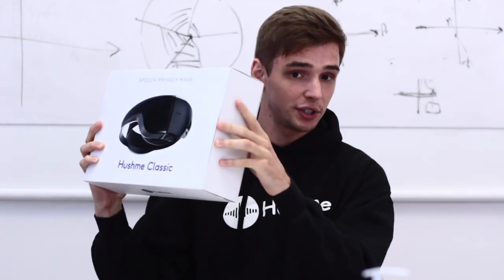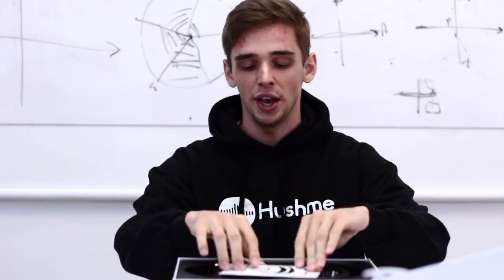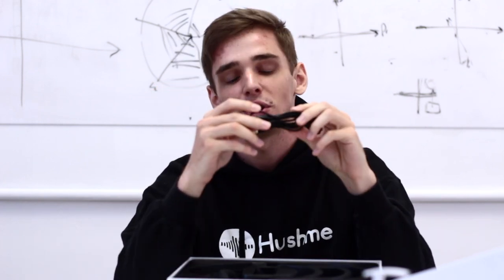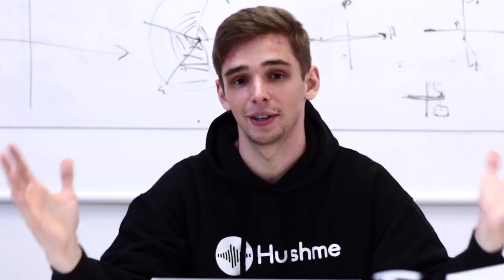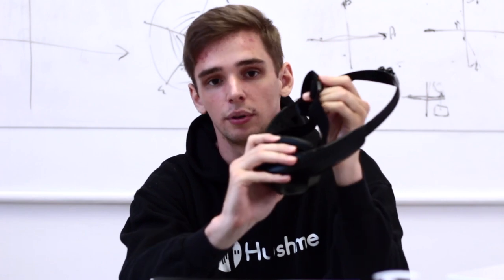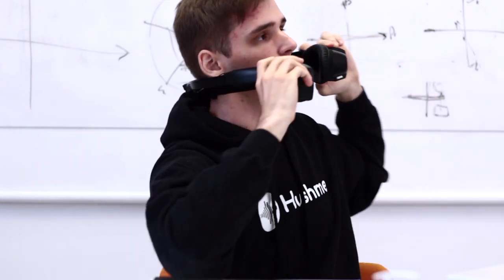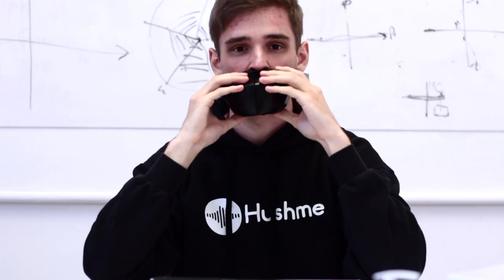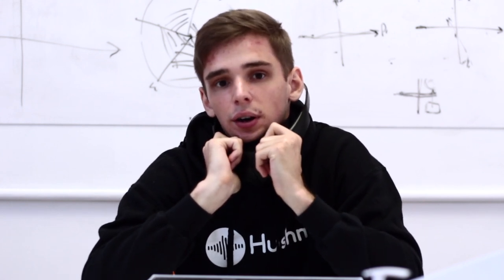Hushme Speech Privacy Mask Unboxing Review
The crowdfunding campaign on Kickstarter, Campfire, and Indiegogo in 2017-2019 revealed the growth points for Hushme, and thanks to the feedback of our supporters we have been able to massively improve the product in 3 years.

In 2021 we have started the mass production of Hushme Classic in white, black, blue, and grey colors, with much better microphone quality and improved design.

Hushme is already in the hands of our customers from the USA, Japan, Canada, China, UK, Germany, France, and many more countries worldwide. After selling our first units and being reviewed by such renowned tech YouTubers as Adri Geek and Good Mythical Morning, we can say that Hushme is not only used for private conversations in public, but it is also a good choice for gamers, cohabitants, home workers, people who live in a house with thin walls. The mask dampens the voice and prevents noise bleeding into the microphone from the outside so that nobody around you is disturbed by your loud voice and there is no child yelling leaking into the microphone during the video calls at work.

Hushme Inc. – an American-based company founded in 2017 by a community of like-minded people.